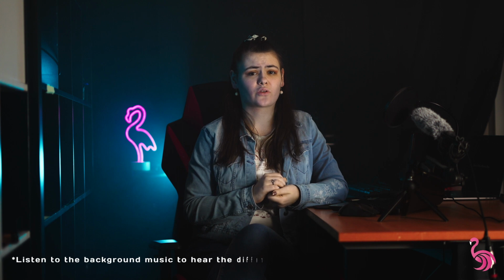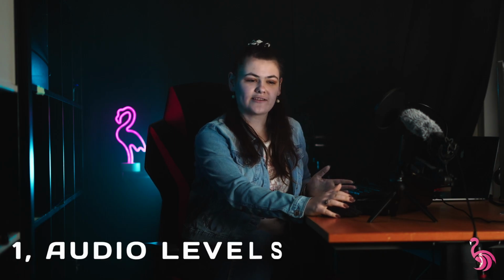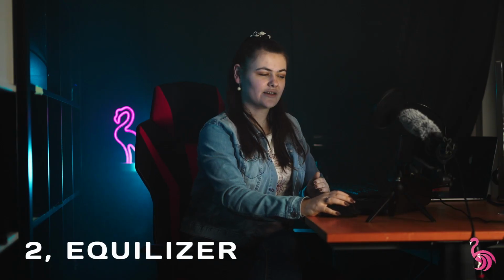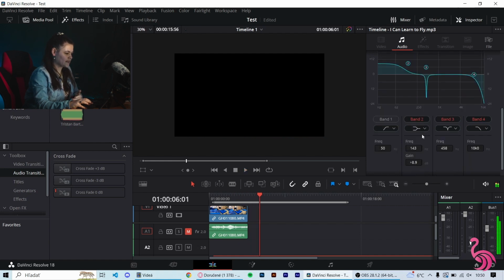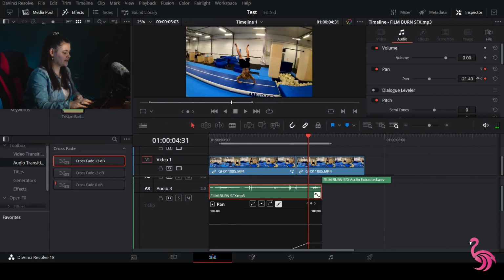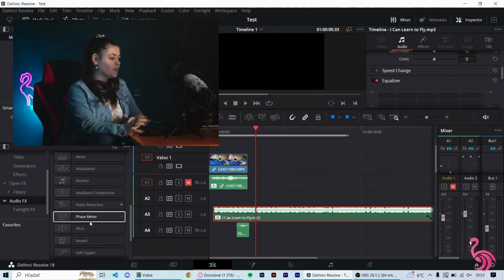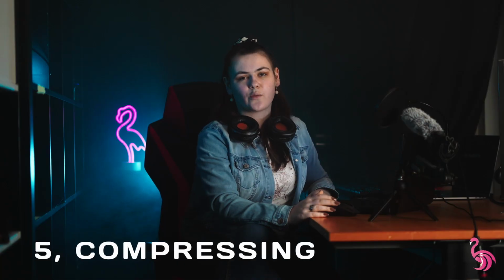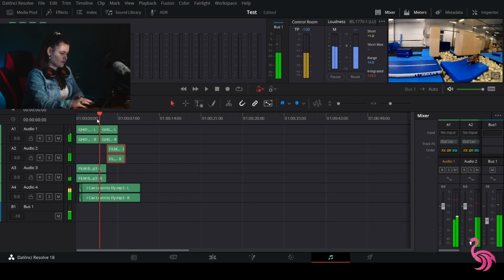AUDIO MIXING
Do you feel like your videos are missing something? Maybe you should take a closer look to your audio and here we are with some tips and tricks hoe to improve your content creation!

You might be also interested in the whole version of our free video editing course available on our YouTube channel or Flamingo studio websites, so check that out!

If you have any questions do not hesitate and ask us in the comments! We are happy to help!

00:00 Intro
00:22 What is audio mixing
00:47 Audio settings
00:55 Audio levels
01:09 Equilizer
01:27 Pan
01:42 Audio effects
01:54 Compressing
02:07 Outro